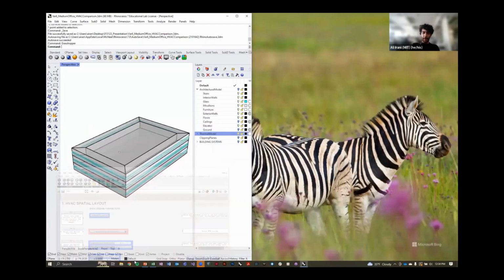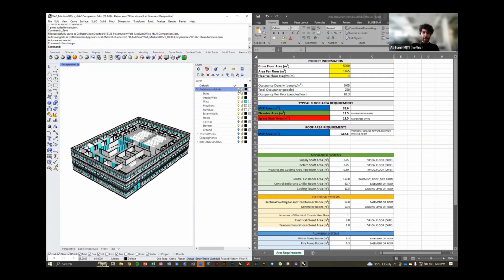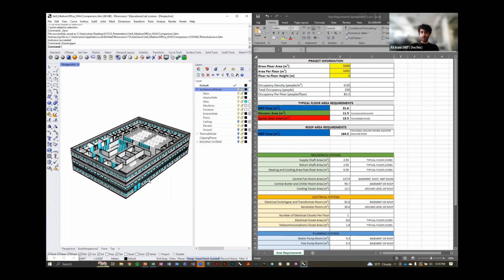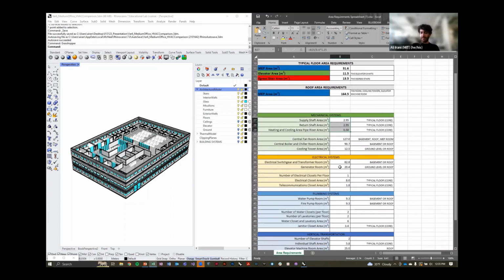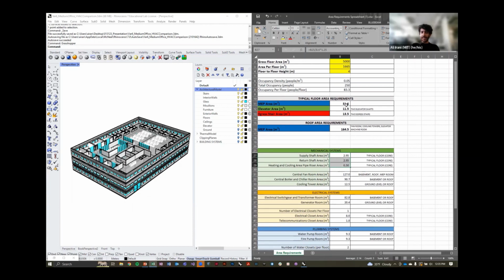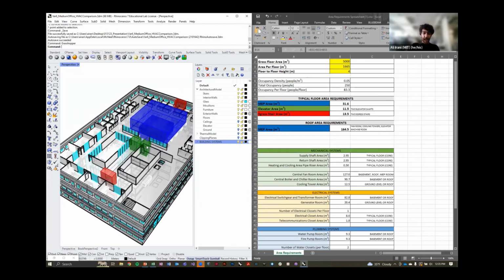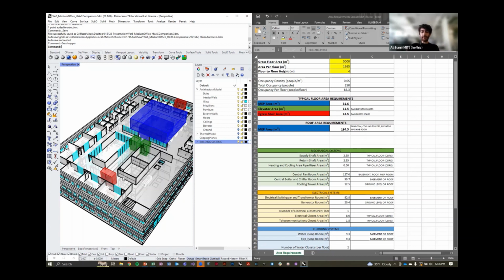V2 | Area Requirement Matrix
This video tutorial gives an overview of the Area Requirement Matrix Excel spreadsheet. The spreadsheet provides spatial requirements for building systems for a given building geometry and can be used in the earliest design phase to inform preliminary area requirements.

00:07 Intro
00:17 Calculate Area Required

Please use the following buildVAC GitHub repository to find relevant excel sheets, scripts, and other documents mentioned in the tutorial.